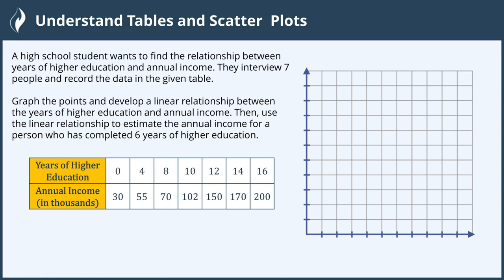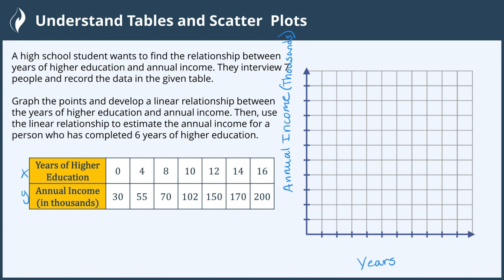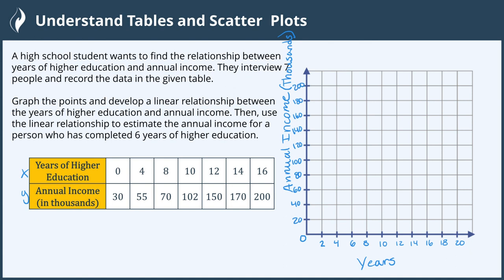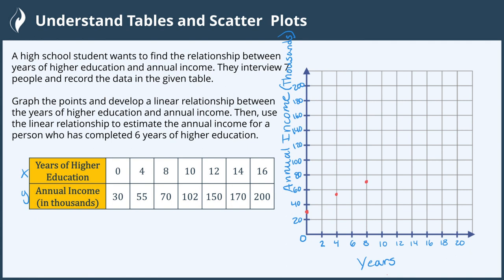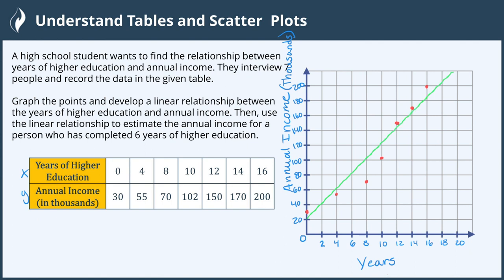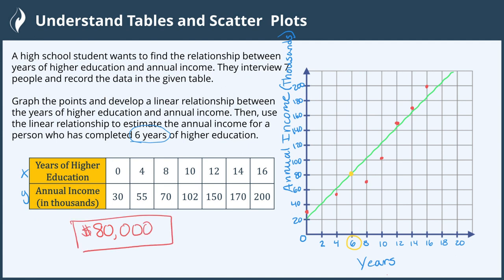Understand Tables and Scatter Plots - 6